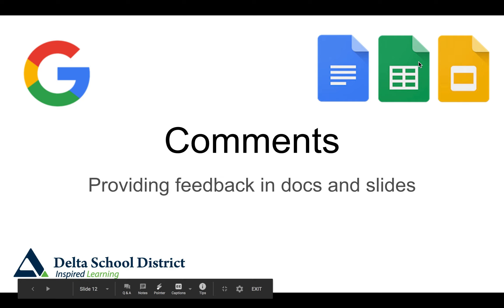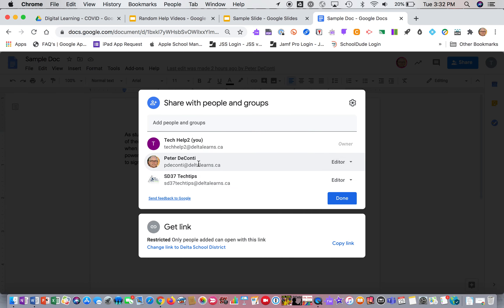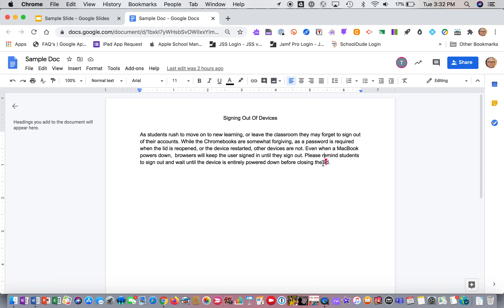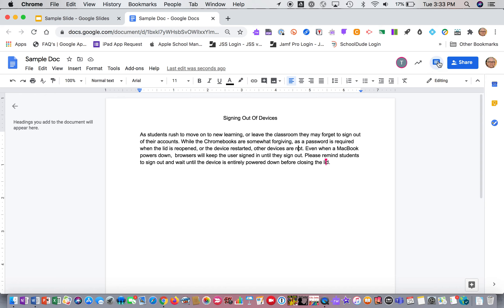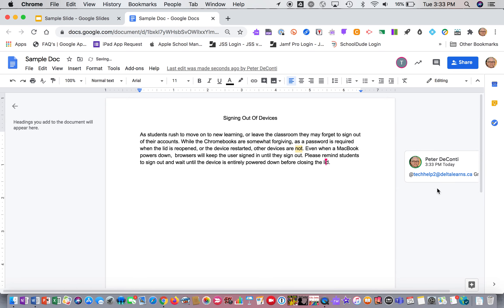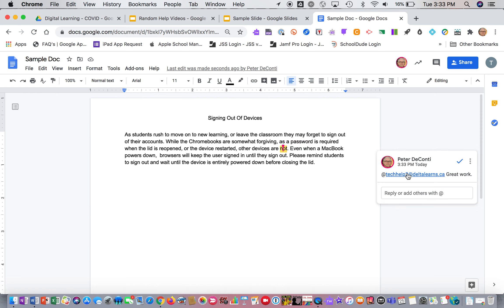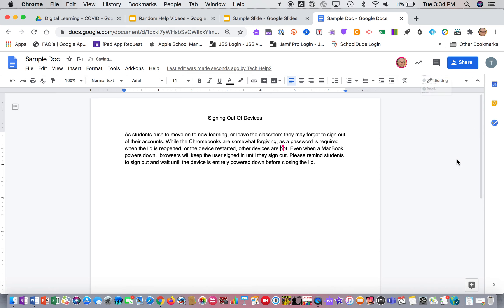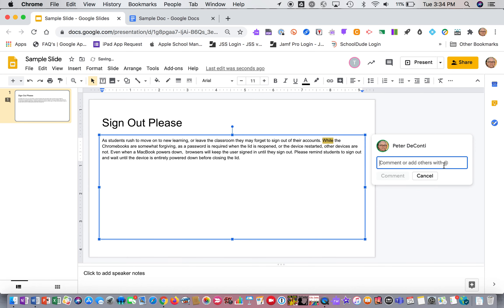Docs - Using Comments in G Suite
Shared G-suite files allow for the adding of comments. This is an easy way of providing valuable feedback in real time.